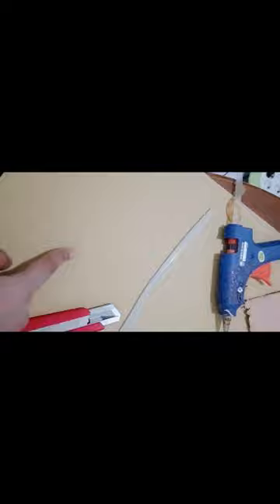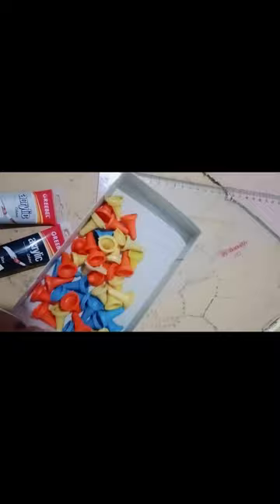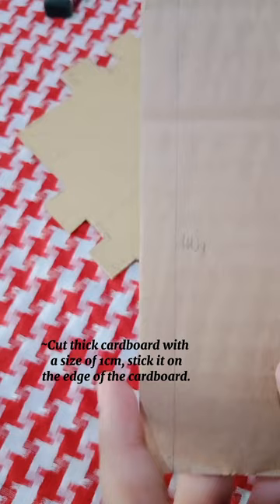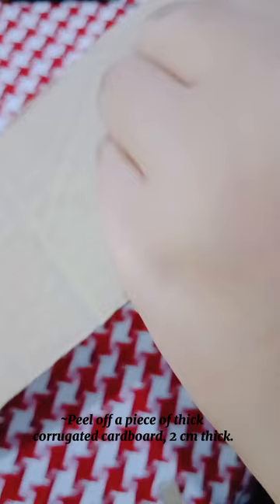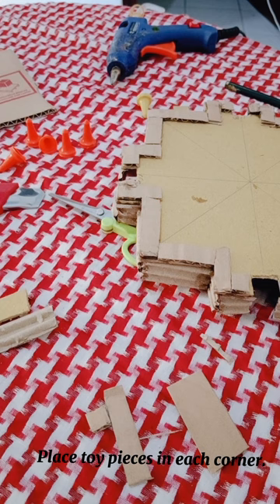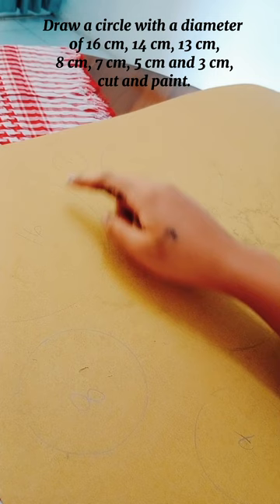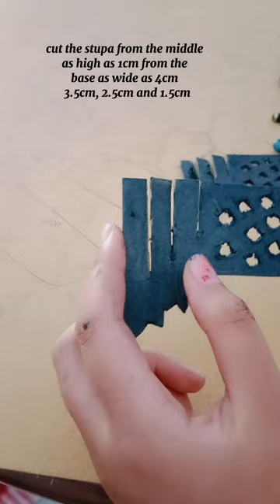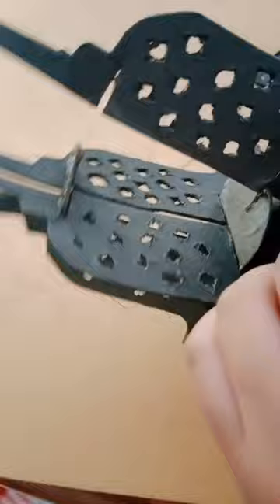MINIATURE BOROBUDUR TEMPLE with CARDBOARD ~by Erlinda Fauziah Step by step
HOW TO MAKE MINIATUR BOROBUDUR TEMPLE WITH CARDBOARD

#*English Practical Exam in collaboration with Social Science Subject*

#*SMP Negeri 16 Semarang 2023*

STEP:

1. first create a square-shaped mall with sizes 30x30, 27x27, 24x24, 21x21 and 18x18.
2. Cut the edge of the cardboard with a size of 1.5 x 6 cm
3. make a small entrance in the middle of the side.
4. Cut thick cardboard with a size of 1cm, stick it on the edge of the cardboard.
5. Peel off a piece of thick corrugated cardboard, 2 cm thick.
6. Paste and stick it on the edge of the carton vertically.
7. Place toy pieces in each corner.
8. mix black and silver acrylic paint, then paint some cardboard surfaces and halma pawns.
9. Do the same for the other 4 squares
10. Draw a circle with a diameter of 16 cm, 14 cm, 13 cm, 8 cm, 7 cm, 5 cm and 3 cm, cut and paint.
11. image of a stupa temple with a height of 14 cm and a width of 6.5 cm. Cut and give a small hole.
12. painting the temple stupa
13. cut the stupa from the middle as high as 1cm from the base as wide as 4cm 3.5cm, 2.5cm and 1.5cm
14. stick the stupa on the circle
15. Glue the 5 temple squares in a row
16. glue the stupa on the square of the temple
17. Place the temple on a wooden board measuring 32 x 32 cm.

❤️o(╥﹏╥)(ू˃̣̣̣̣̣̣︿˂̣̣̣̣̣̣ ू) plis